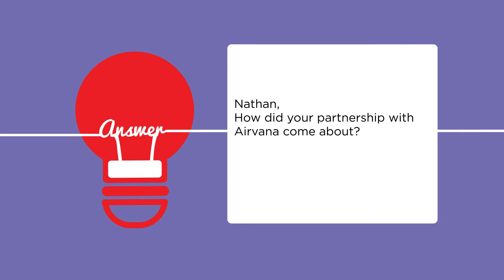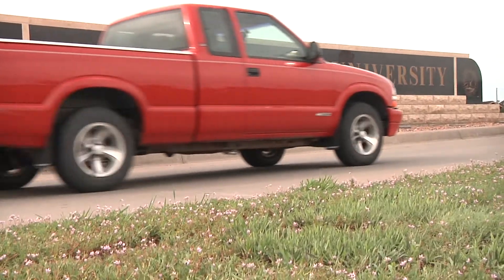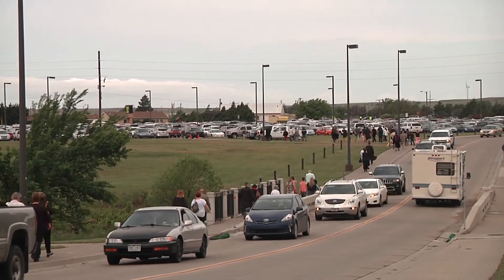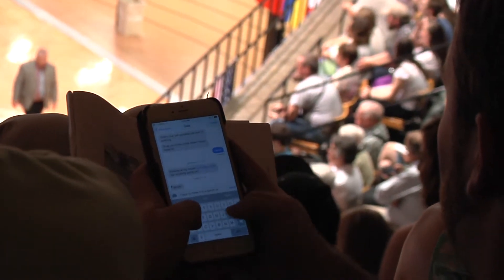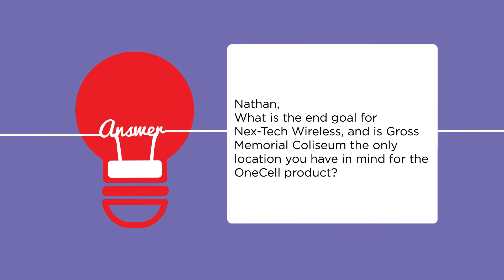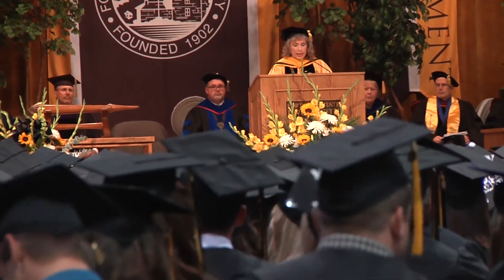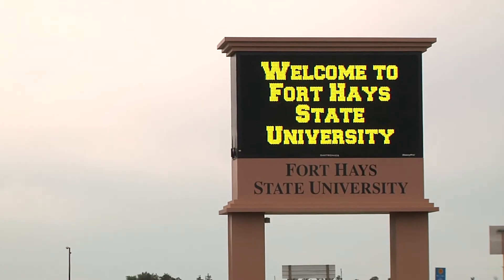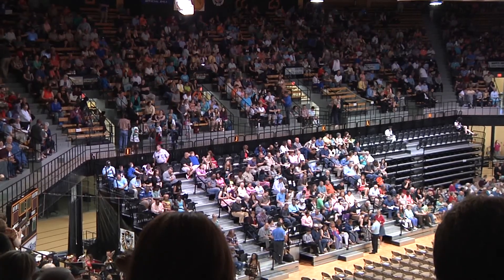Airvana: OneCell Technology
The July 2015 edition of Technology Spotlight interviewed Nathan Sutter, Nex-Tech Wireless Director of Network Operations and Engineering and Dan Sbisa, Airvana North America Sales Director about their deployment of OneCell technology in Gross Memorial Coliseum at Fort Hays State University in Hays, KS.